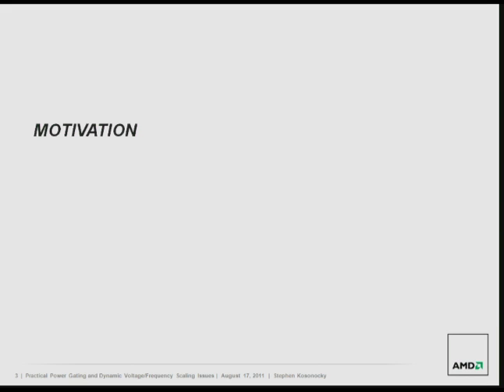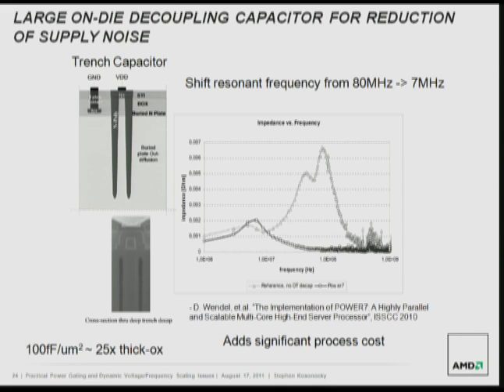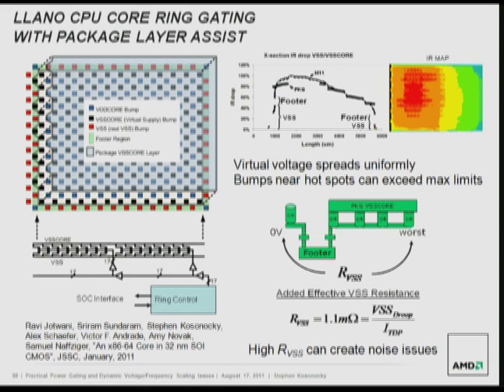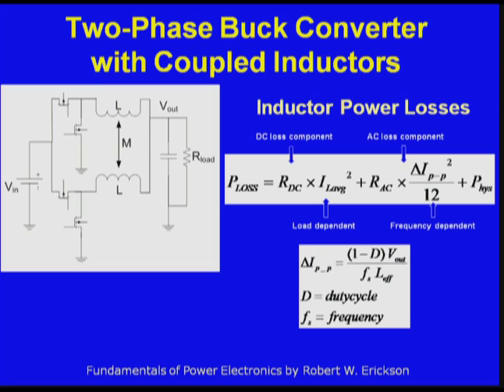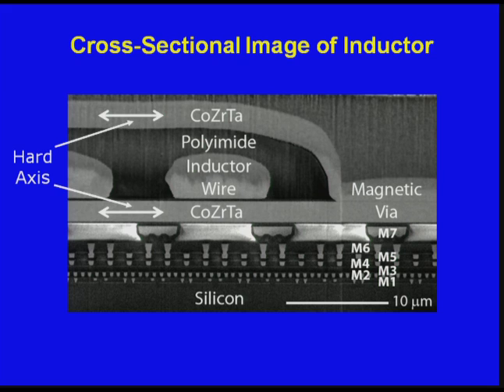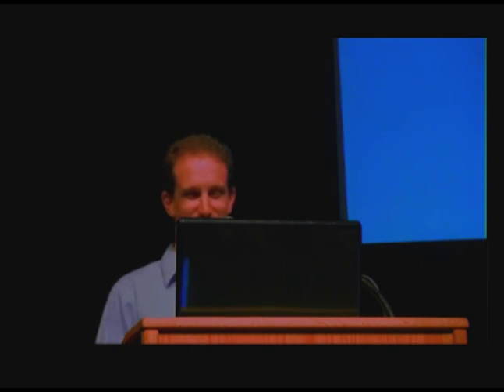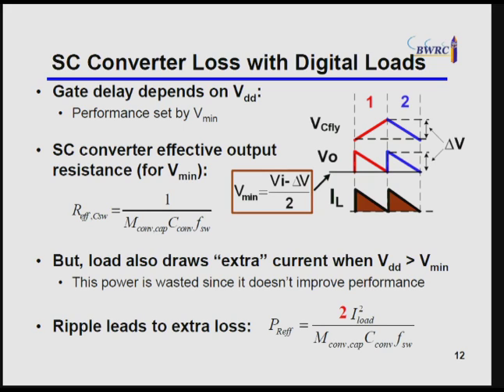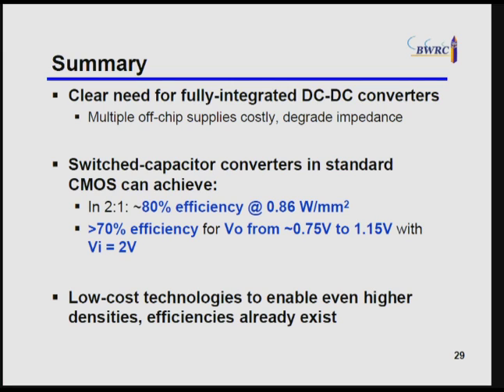HC23-T1: Package-Scale Power Management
Morning Tutorial, Hot Chips 23 (2011). Wednesday, August 17, 2011.

Practical power gating and dynamic voltage/frequency scaling issues
Stephen Kosonocky, AMD

Integrated Inductors with Magnetic Materials for On-Chip Power Conversion
Don Gardner, Intel

Fully Integrated Switched-Capacitor DC-DC Conversion
Elad Alon, UC Berkeley